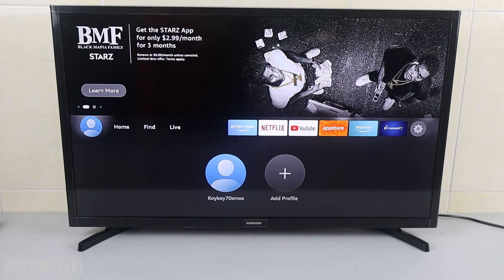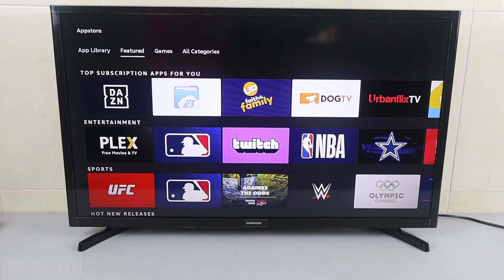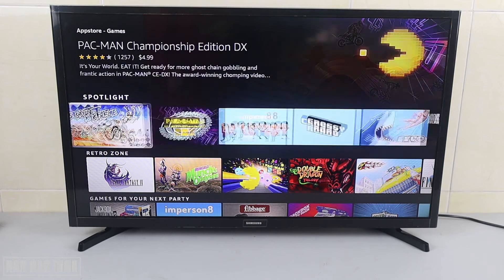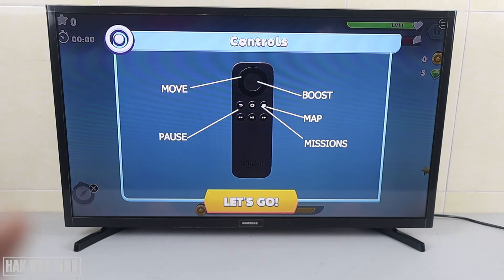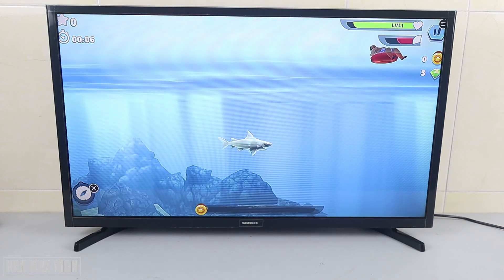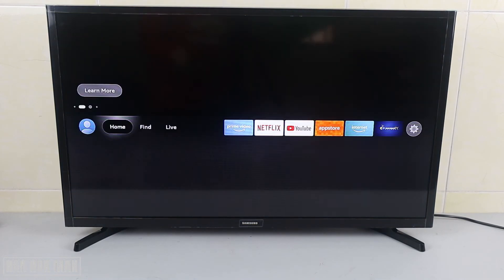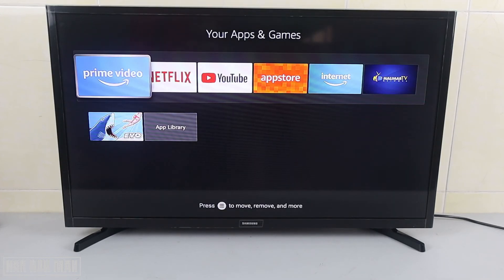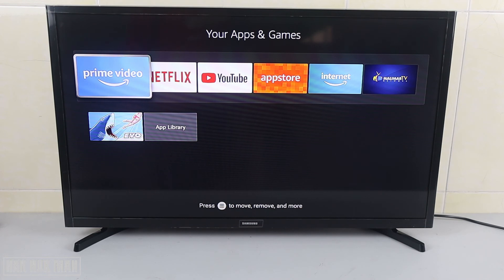How to Install App in Amazon Fire TV Stick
First of all, you just go to the App Store and find one of your favorite app. Click install and wait a moment for the TV to get the app. After complete downloading. You can enjoy your app on your TV stick.